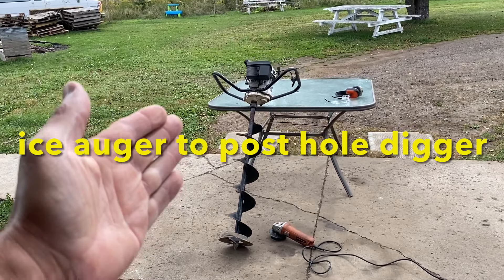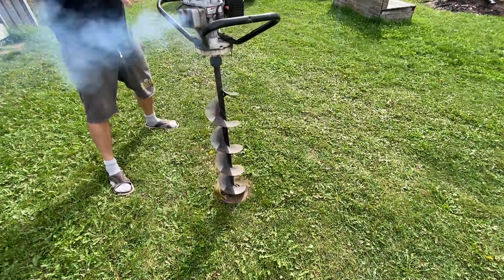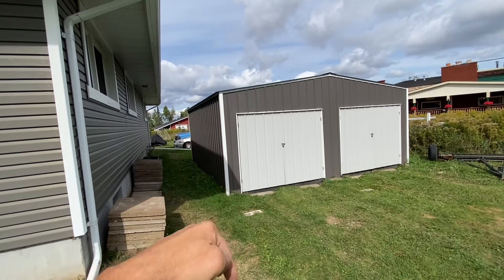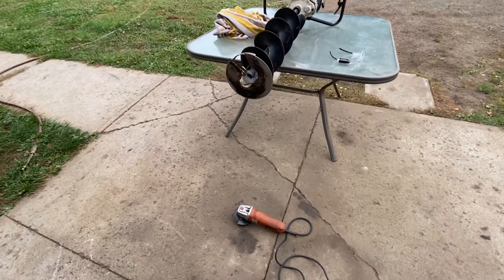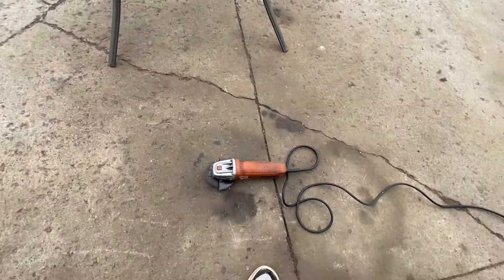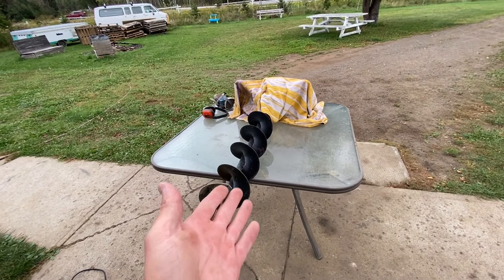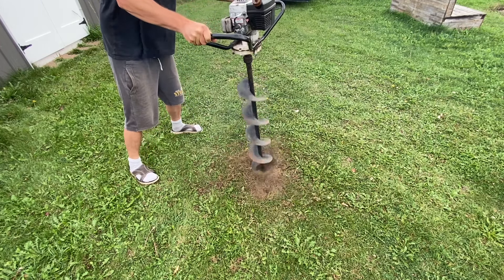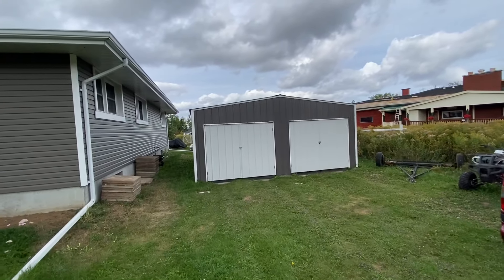How to turn an ice auger into a post hole digger.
In this video I take my ice auger for ice fishing and I turn it into a post hole digger a.k.a. earth auger a.k.a. ground auger.
Ice auger into a post hole digger.
Ice auger into the ground auger.
Ice auger into earth auger.
How to convert an ice auger into a post hole digger.
Ice auger.
Post digger.
Post hole digger.
Earth auger.
Ground auger.￼